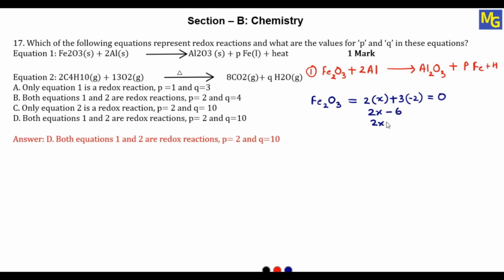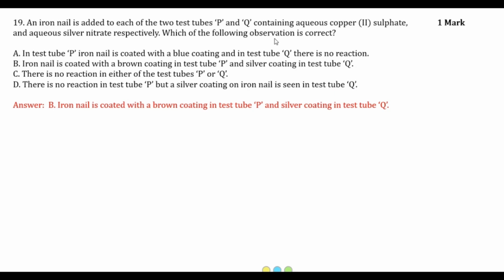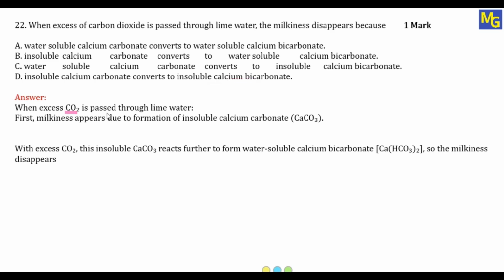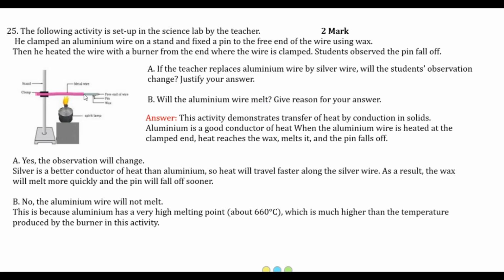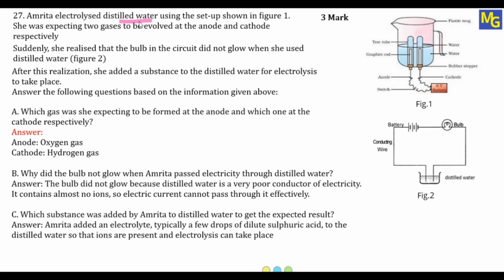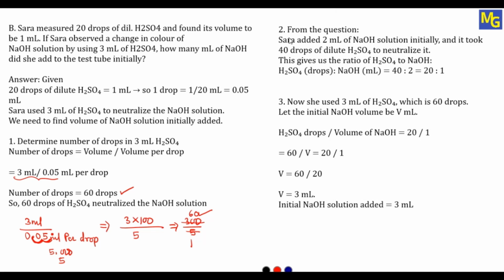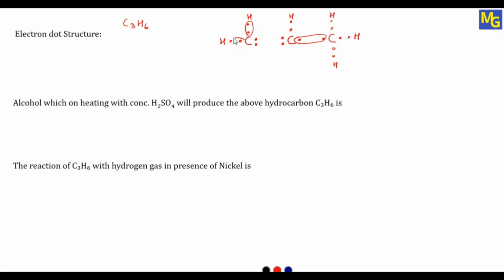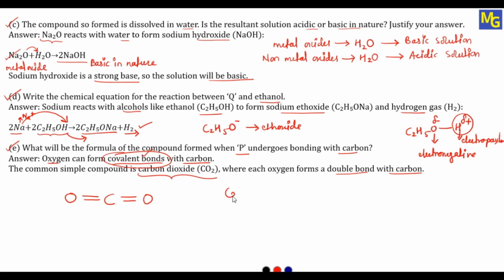CBSE | Sample Question Paper | Science | 2025 - 2026 | NCERT | Section B - Chemistry | Class 10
Section A: Biology
Section B: Chemistry
Section C: Physics